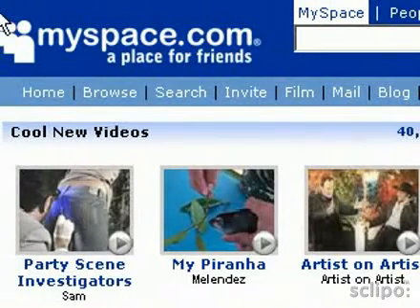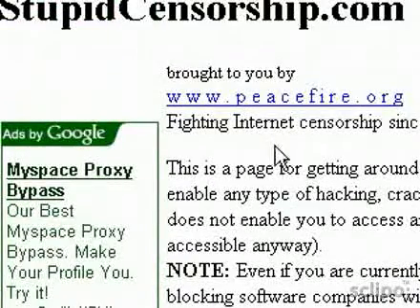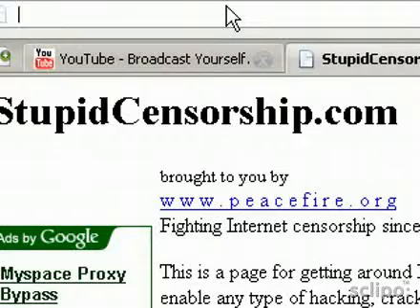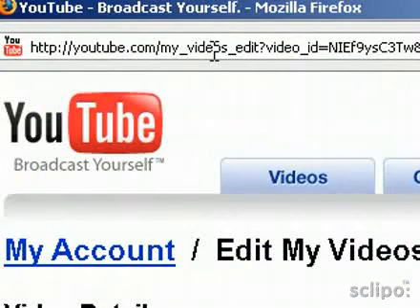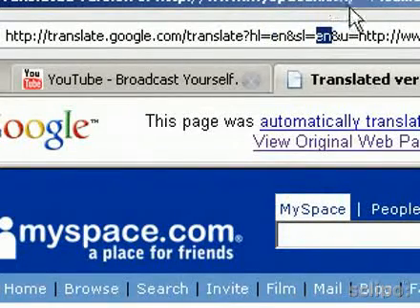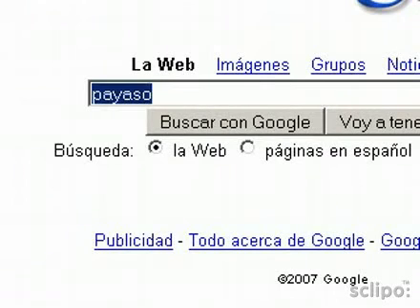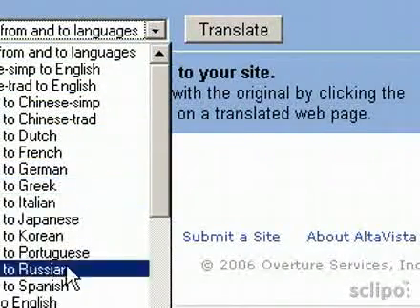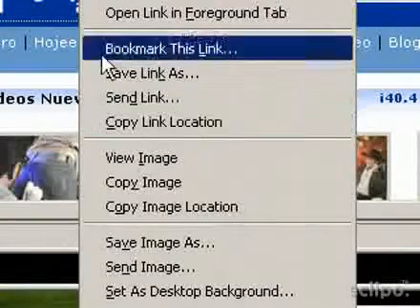[HD] Acess Blocked Websites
Are you using the Internet at a school, library, or some other place that blocks or restricts web access? Mom and dad still trying to protect you from online predators, even though you're more than old enough to be one yourself? Learn how to bypass proxy servers that block access to certain websites by watching this how-to video. In this case it's done to access Myspace but this method can be used with any blocked website. Follow along with this video tutorial and never get hindered by restricted internet searching again. Thanx to Jimmy Ruska